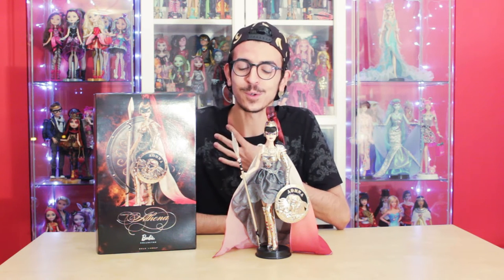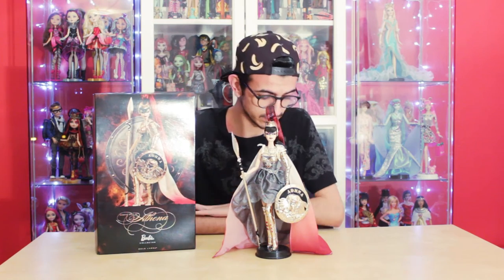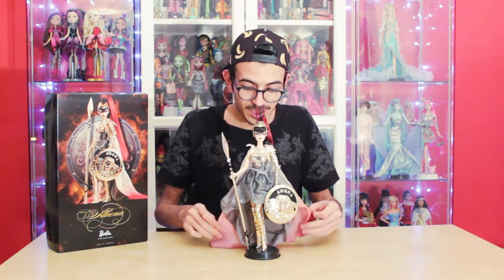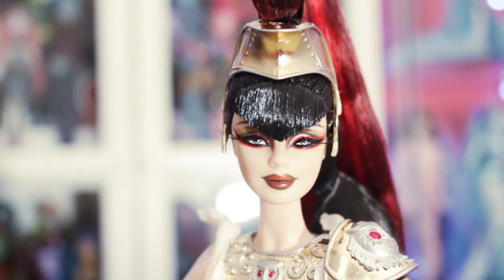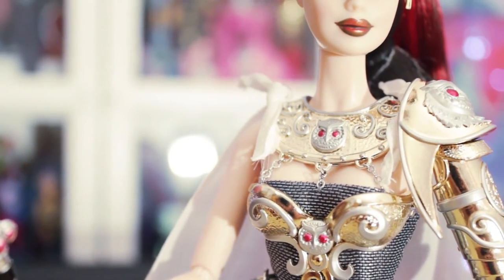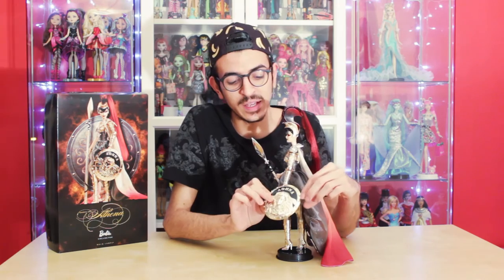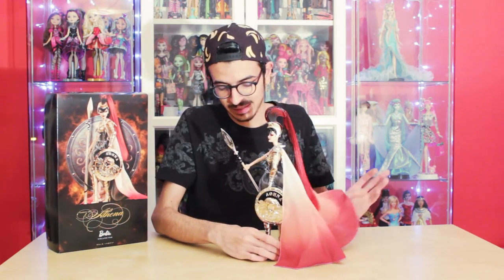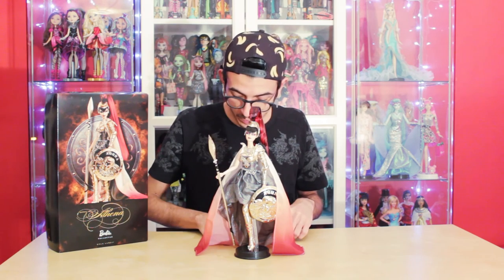[Barbie Collector] Athena as Barbie Doll - Pedro's Corner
Another dream came true. This was the second Pedro's grail doll, he's so happy!

galaxynoouji

pedrooseitaa

boysrus_